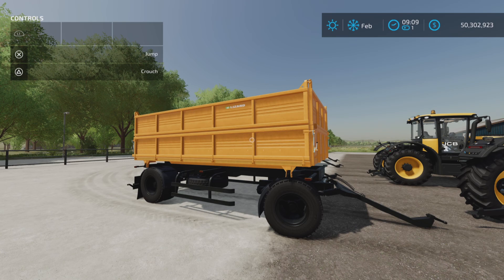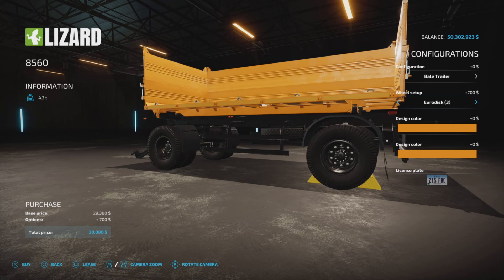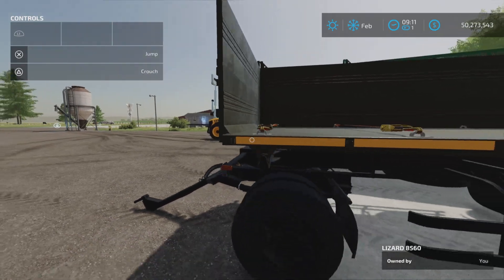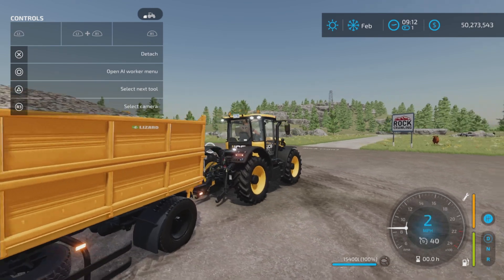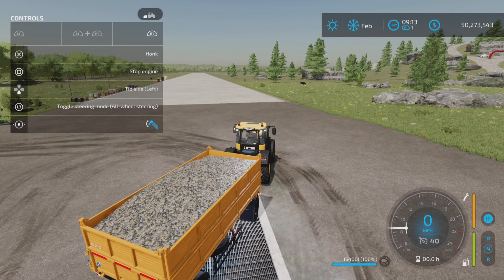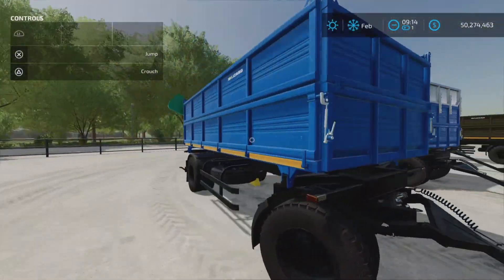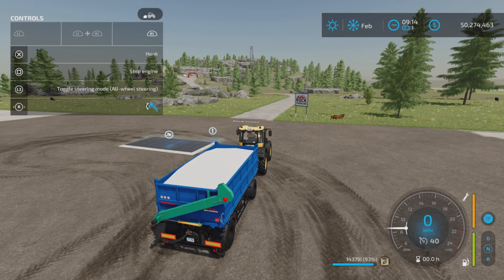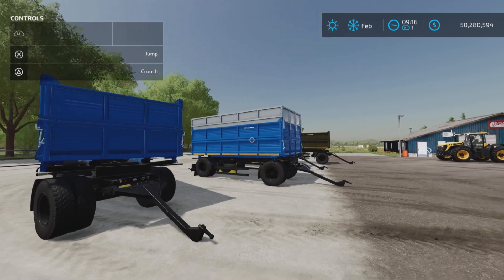Lizard 8560 / FS22 mod for all platforms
Lizard 8560
By: R.Mihail